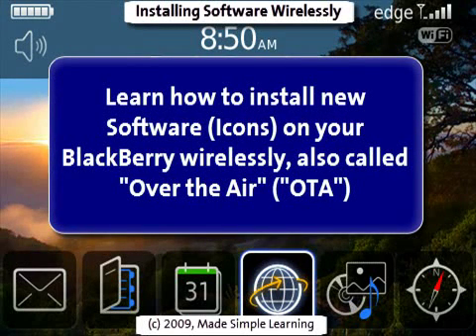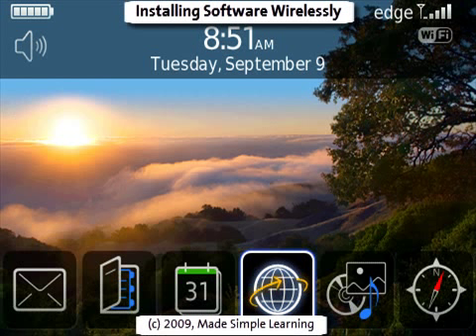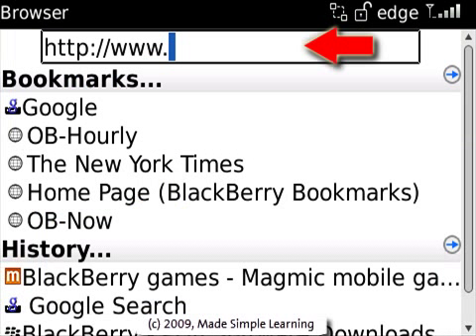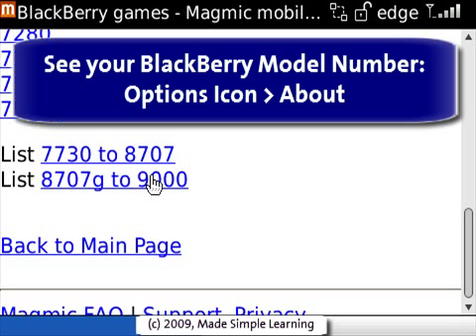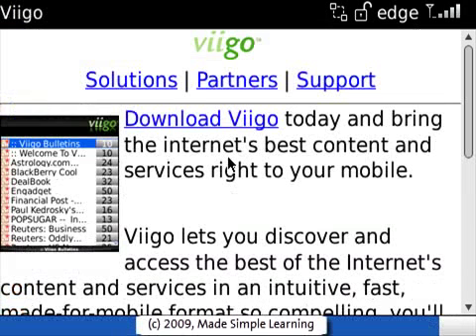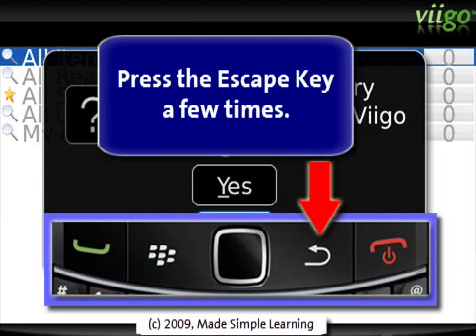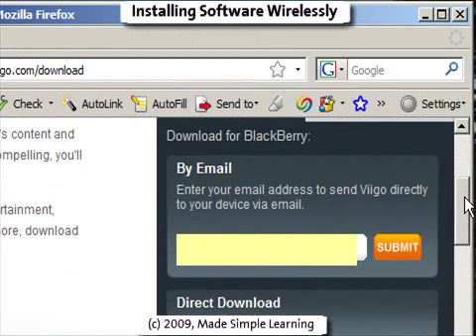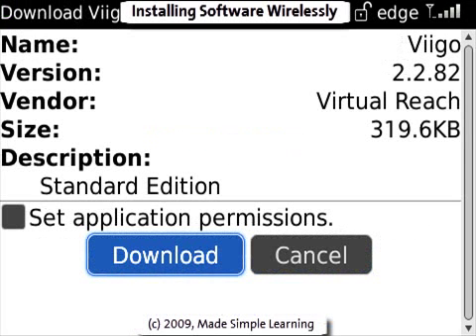How to download and install BlackBerry software Over-the-Air (OTA)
This is a basic tutorial for anyone who is new to the BlackBerry world and is looking to get some cool apps for their BlackBerry. It's easy to get an app on your BlackBerry, just follow these basic steps. This guide was provided by the good people at Made Simple Learning.

Looking for new software for your BlackBerry, try the BlackBerry Cool store at: